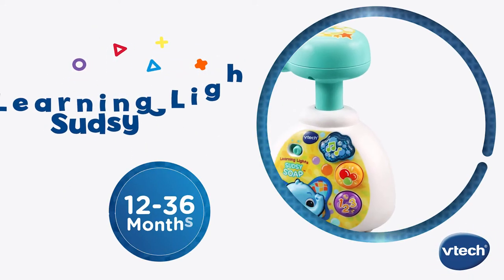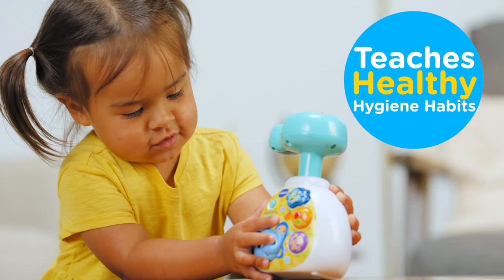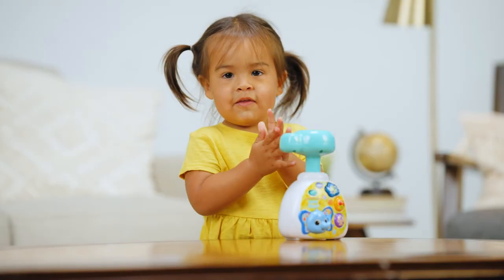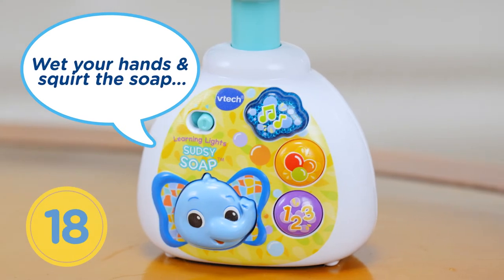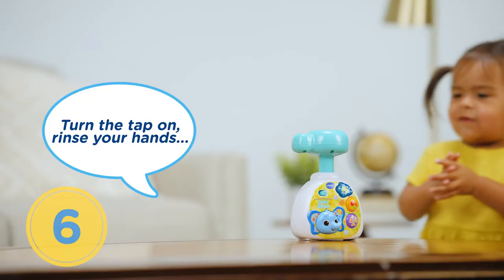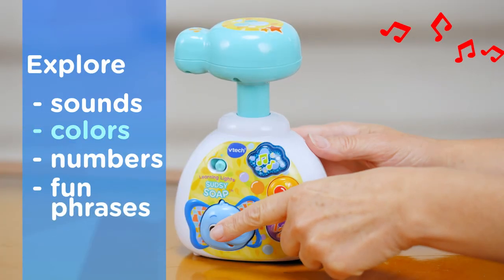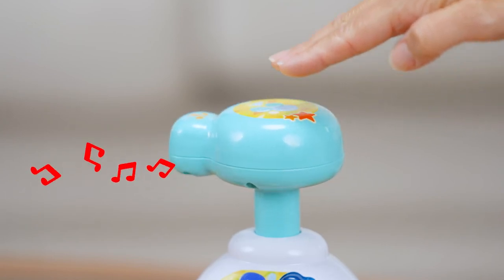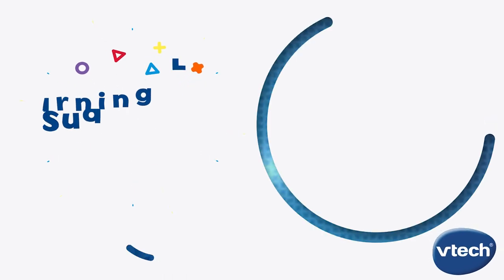Learning Lights Sudsy Soap™ | Demo Video | VTech® Canada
Turn handwashing into child's play (mess free!) with the Learning Lights Sudsy Soap toy. This pretend soap dispenser teaches healthy hygiene habits and more in a fun and friendly way. Practice pump-pressing and be rewarded with a musical light projection onto your child's hand. Good job! Introduce little ones to early number concepts with the Numbers button that teaches counting with playful sounds and phrases. Explore three colors with the Bubbles button. Press the Music button to hear melodies and a catchy 20-second song that teaches the five steps to handwashing—just the right length of time for kids to scrub! The friendly elephant plays fun phrases and sounds with the touch of a button. Washing up has never been more fun!

Intended for ages 12–36 months.